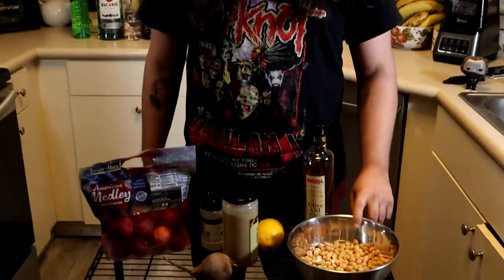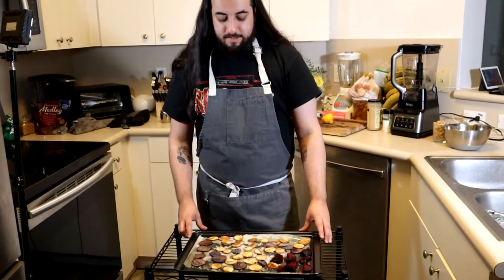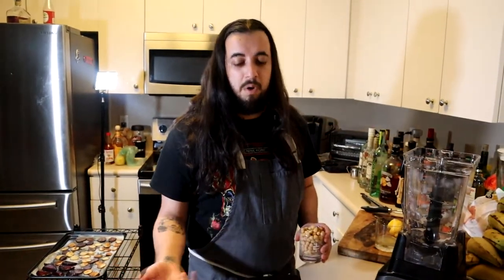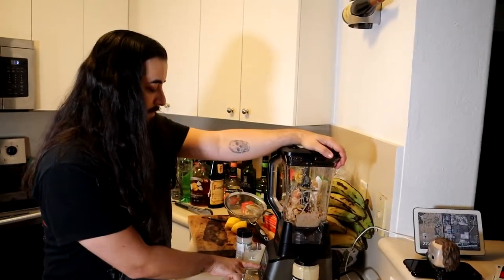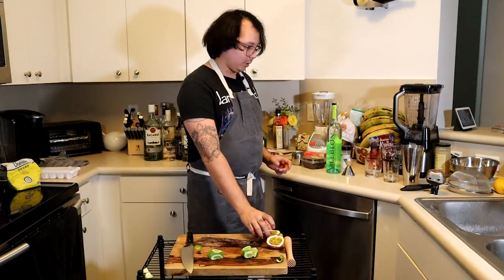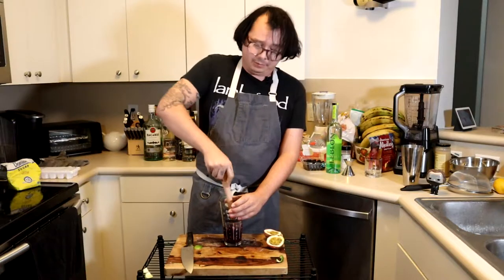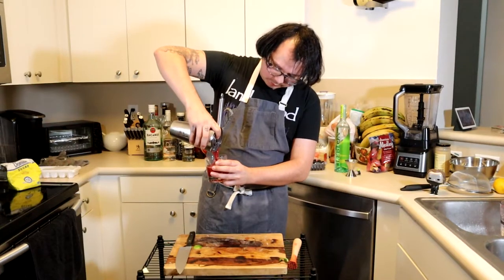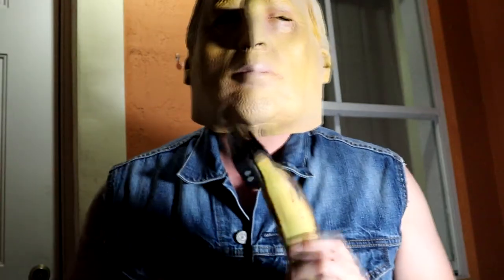EP:4 Sepultura - Muito Gostoso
Don't miss out on this Free* sampler pack!